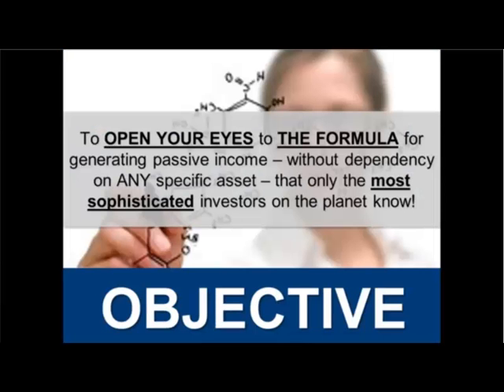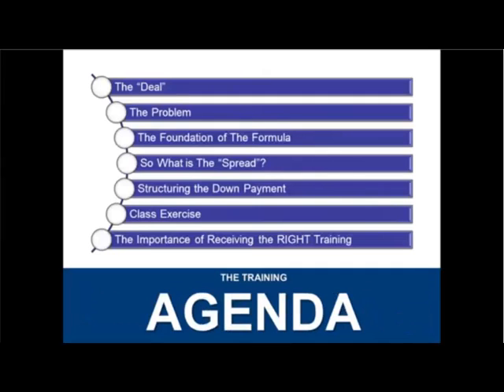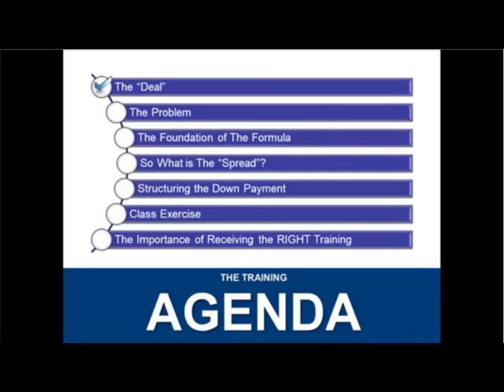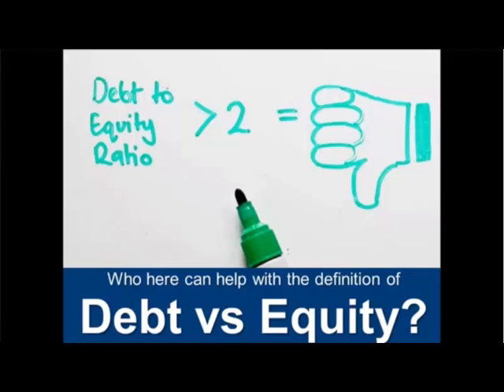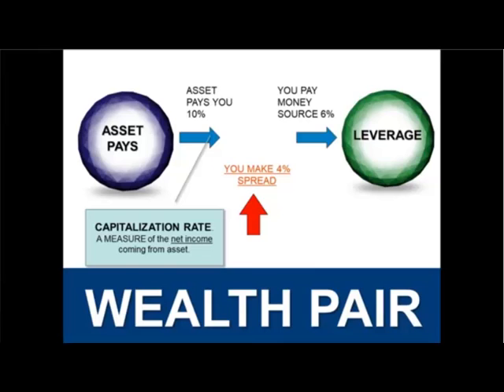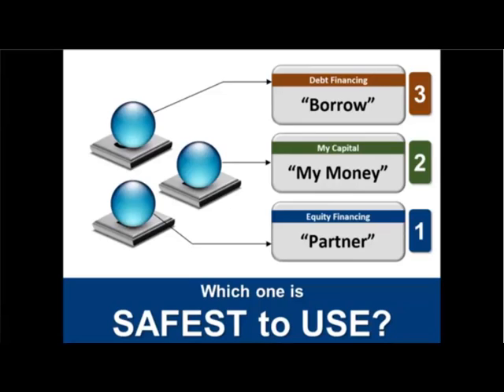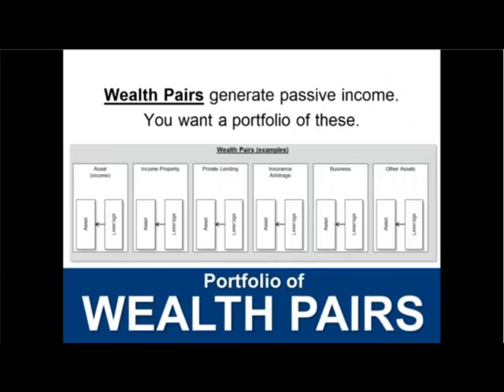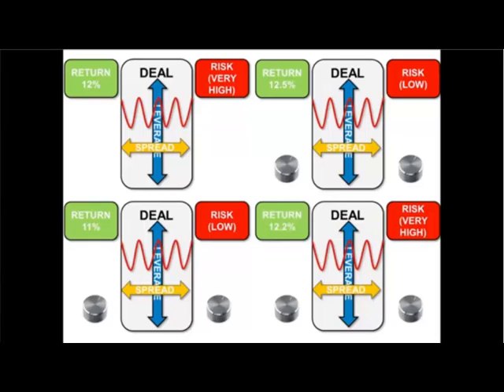Wealthy Code Webinar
Watch this preview for a glimpse of what you will learn at the MAREI Meeting on Tuesday February 9th  and the 2-Day Wealthy Workshop on February 20th & 21st. Join us and learn to structure deals for passive income like the top 1% of all investors. This is a meeting and workshop you absolutely do not want to miss! Watch this preview to find out more!   Then head on over to MAREI.org to learn more.